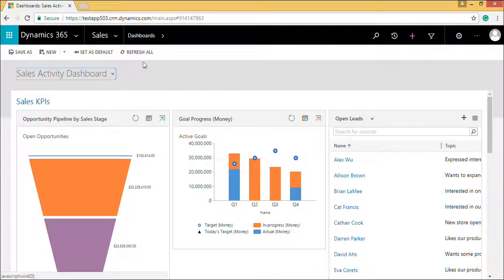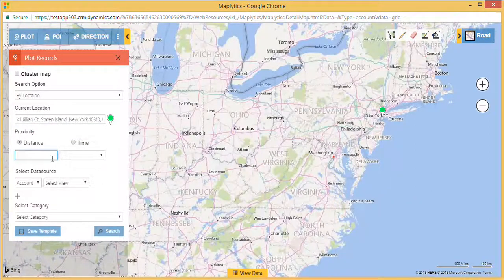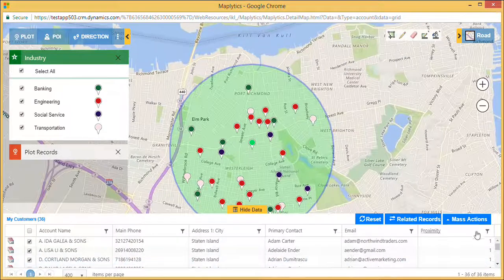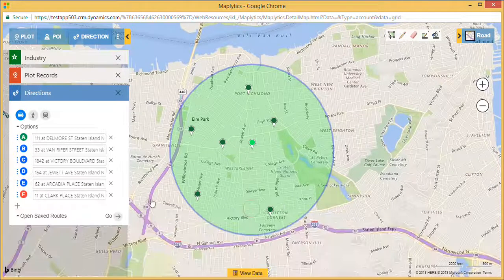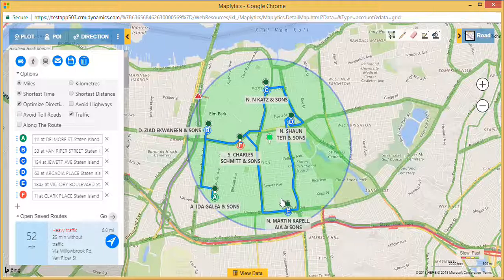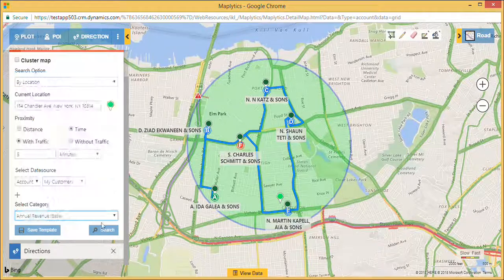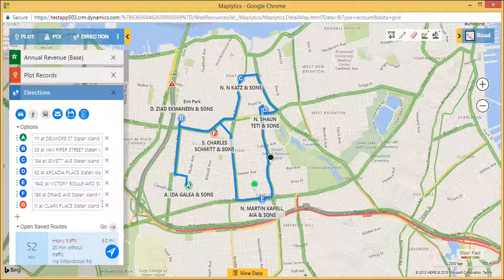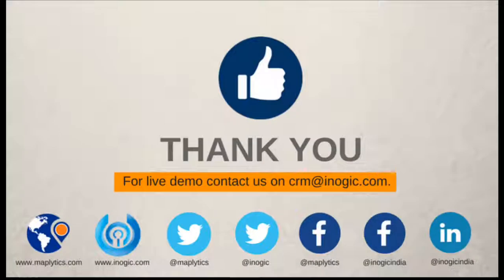Proximity/Radius Search by Time & Distance in Dynamics 365 CRM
Maplytics allows Dynamics 365 CRM users to do proximity/radius search based on time and distance. So that you can plot account, leads, opportunities in the nearby area on map which can be further filtered based on the data source and categories within Dynamics 365/CRM.